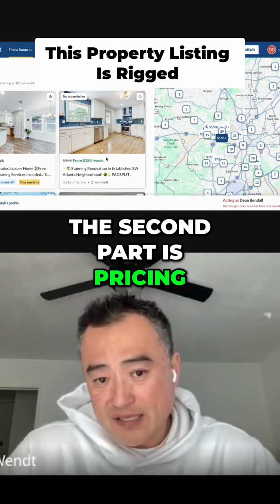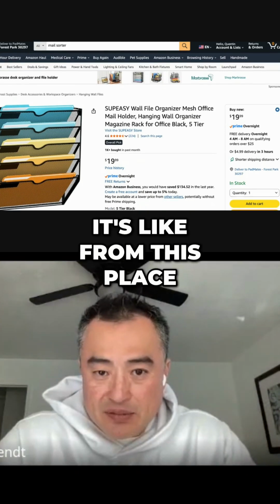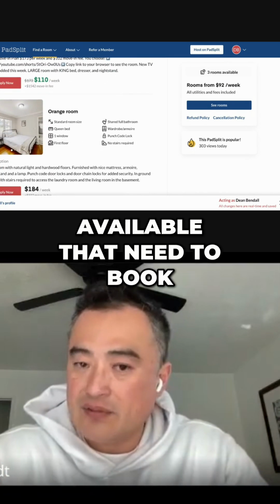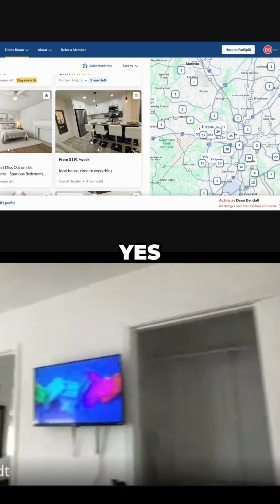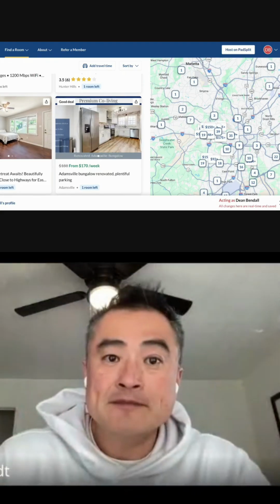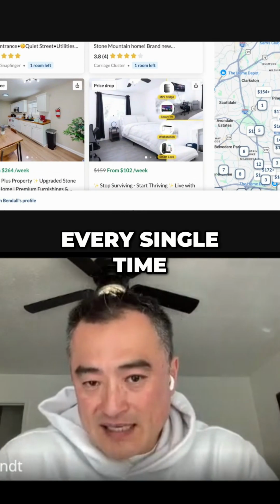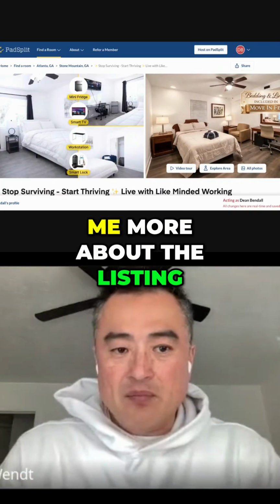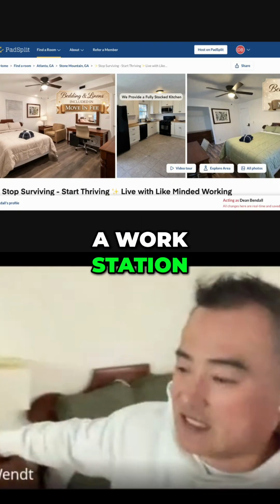PadSplit ALGO Secrets: Photos, Price, Location for More Bookings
Why do some listings always get picked? It's not just price or location. Discover how strategic photos and clear communication can make your listing stand out and keep guests happy, leading to longer stays and more referrals.